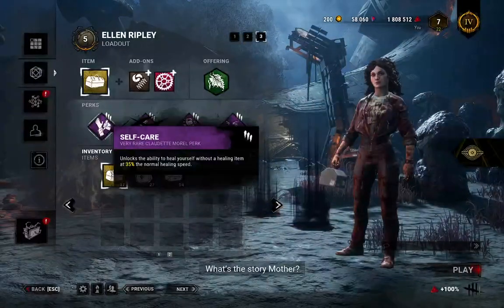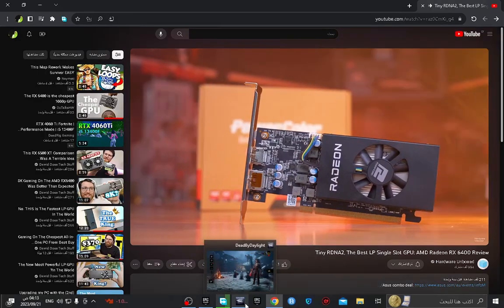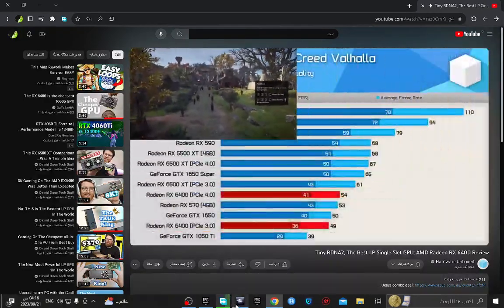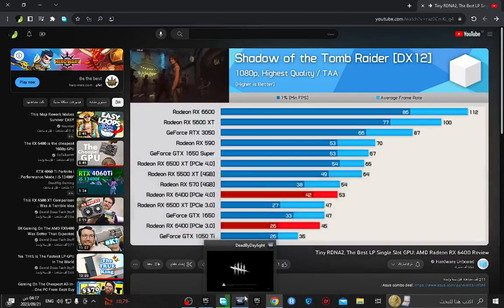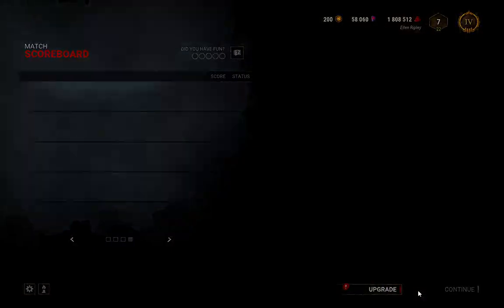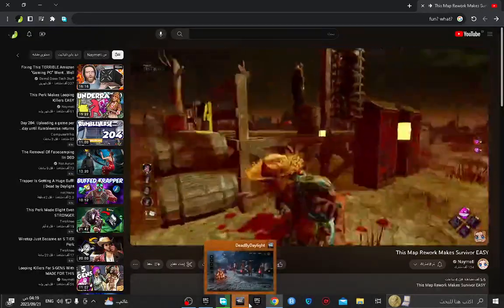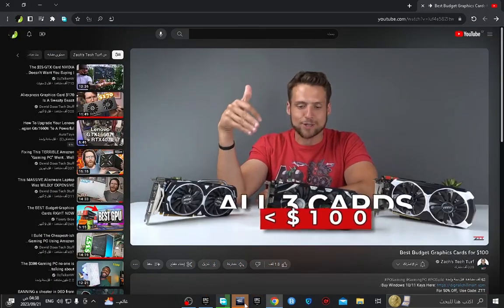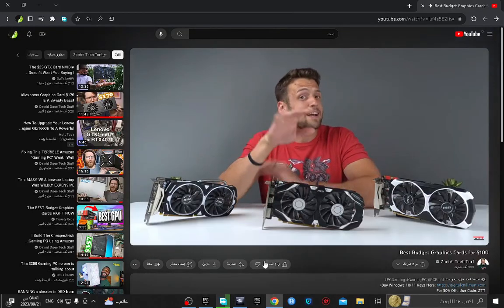top tier survivor gameplay dbd